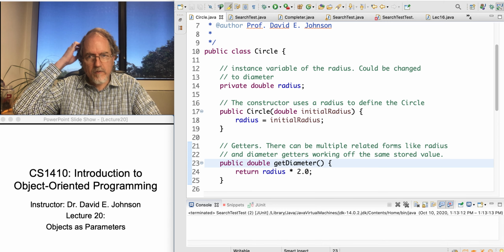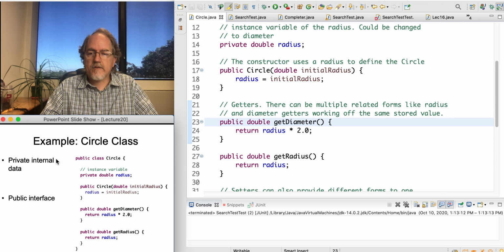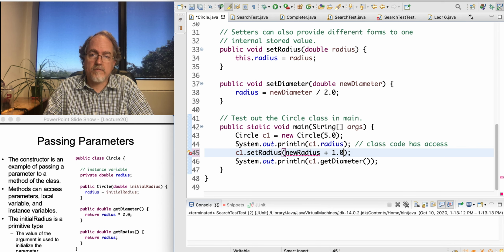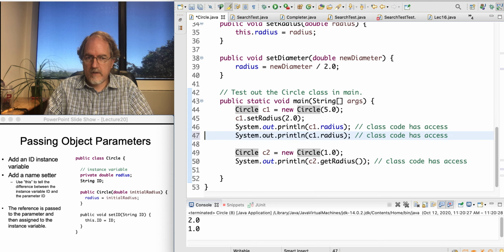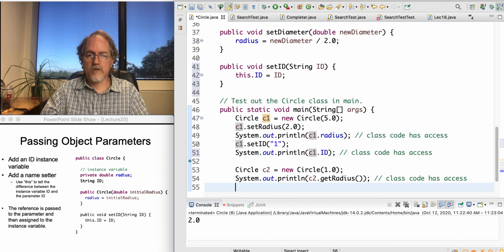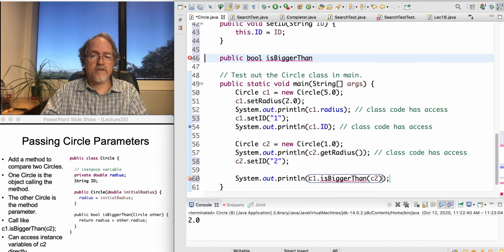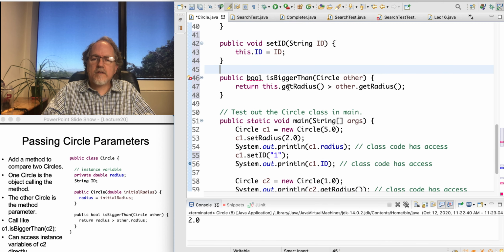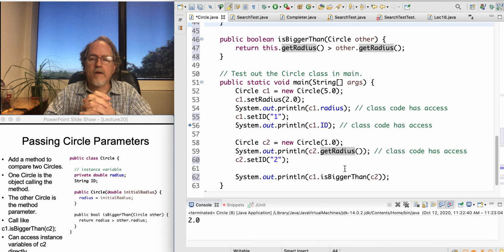Lec20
Learn about passing objects as parameters